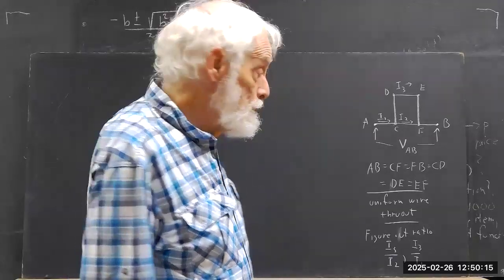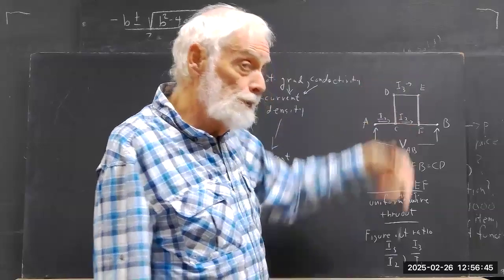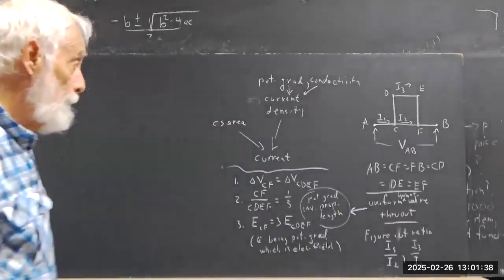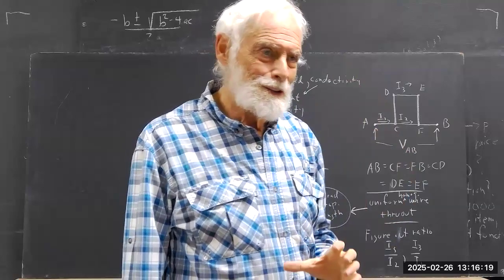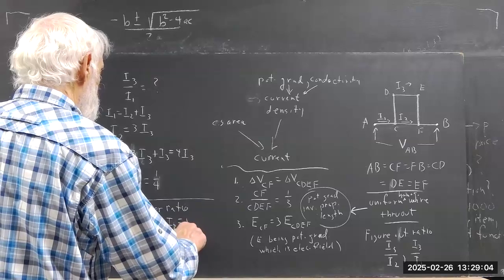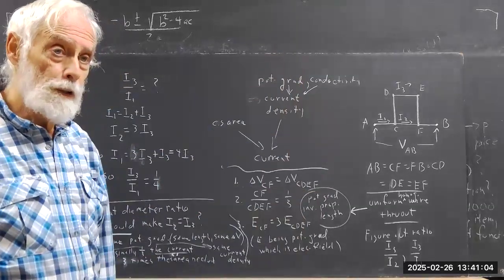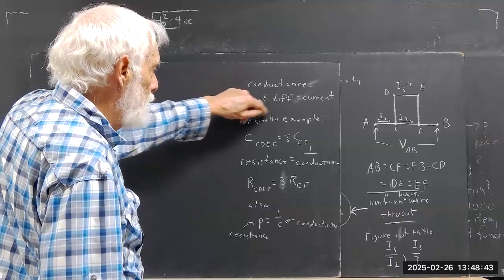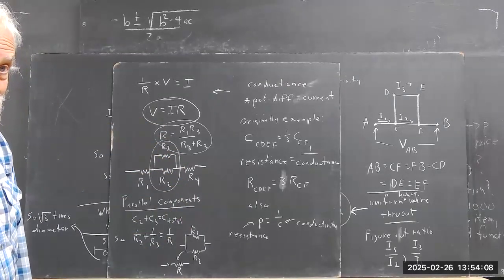daguniv_250226_reasoning_out_current_ratios__based_on_conductance__series_parallel_circuit_elt__45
Reasoning out a circuit consisting of resistance wires and a constant source, based on potential gradients and conductance ratios  Emphasis is on proportionalities.

Basic premise:  Current density is proportional to potential gradient.

At the end, defining resistance and the reciprocal of conductance, we obtain the formula for the equivalent resistance of a parallel combination of resistances.  Emphasis is on deeper understanding, as opposed to uniformed use of simple formulas.